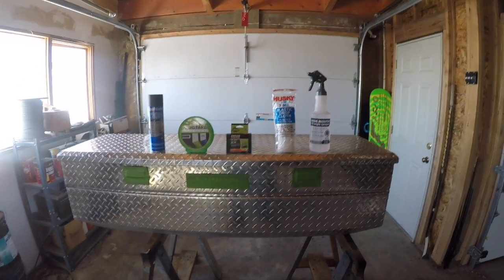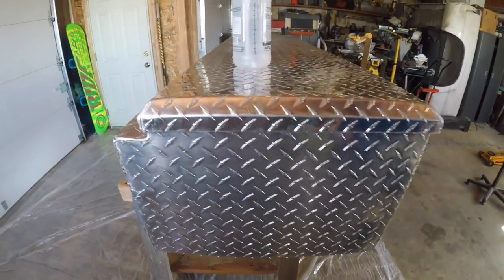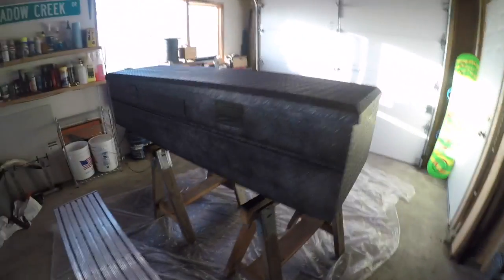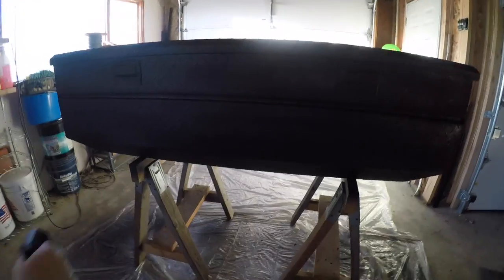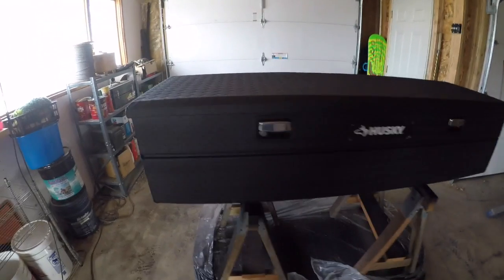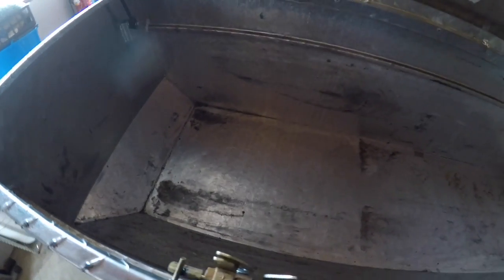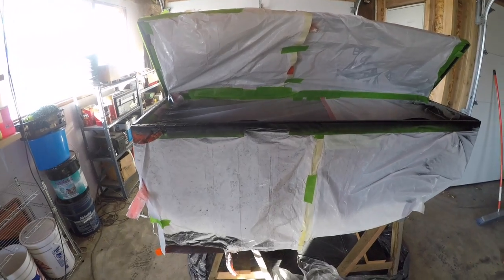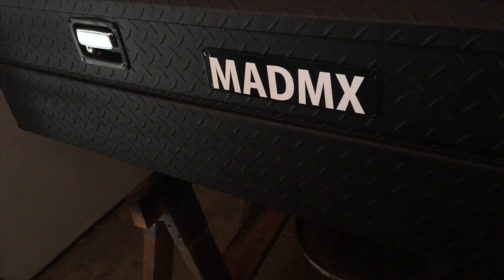How to bedline a toolbox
How to bedline a tool box with a spray can.